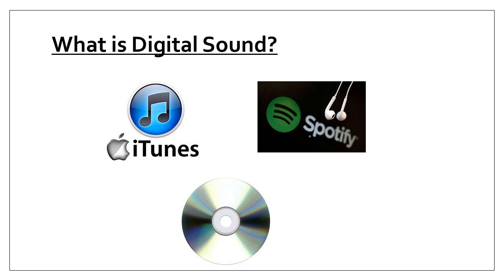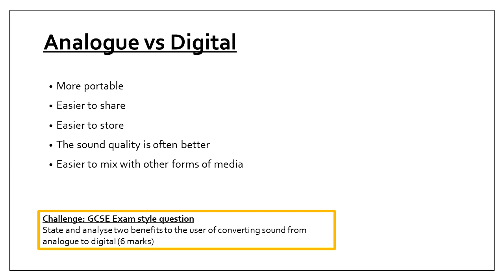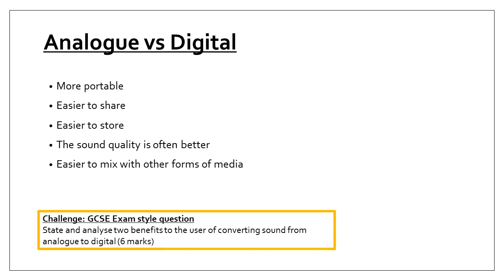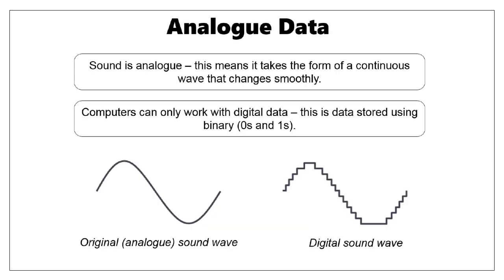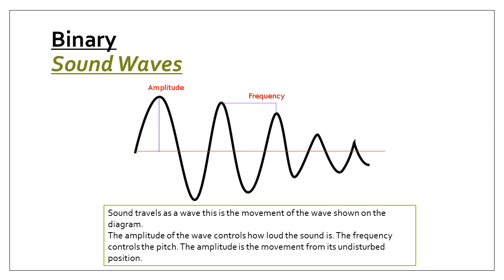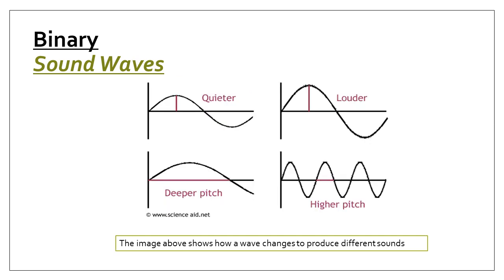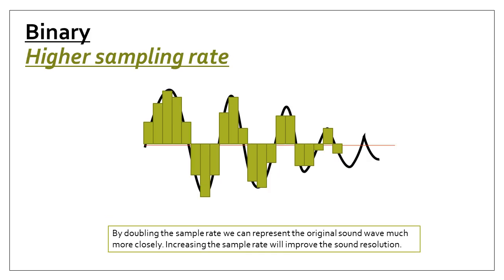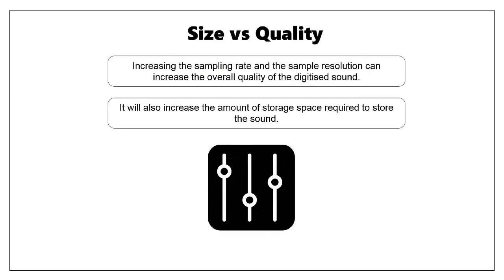Data representation - sound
Hi Year 8, all lesson details on Show My Homework as usual. Good luck!